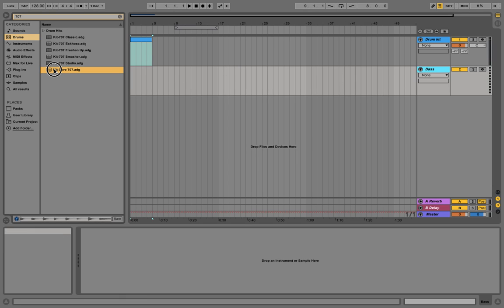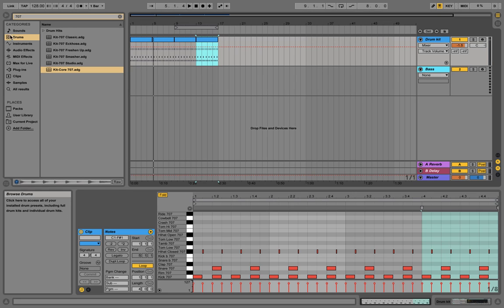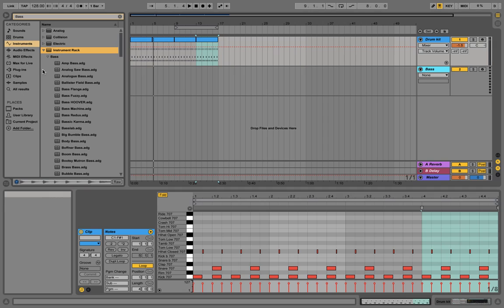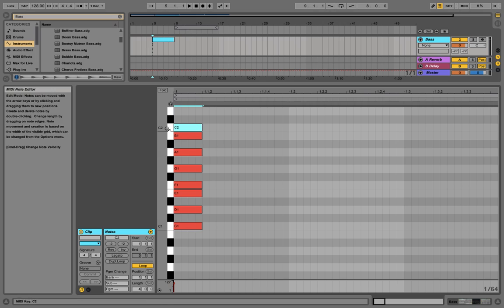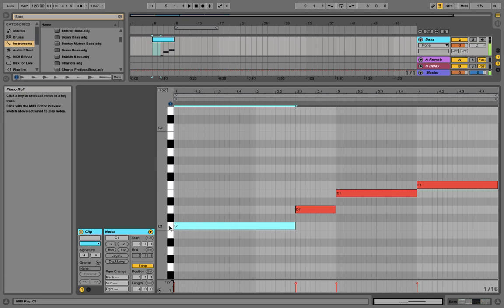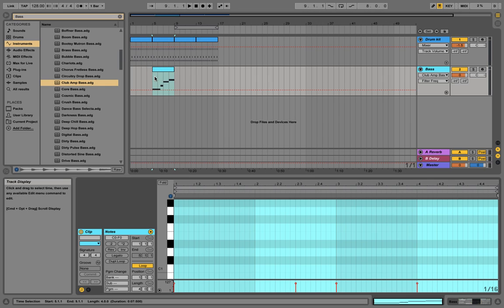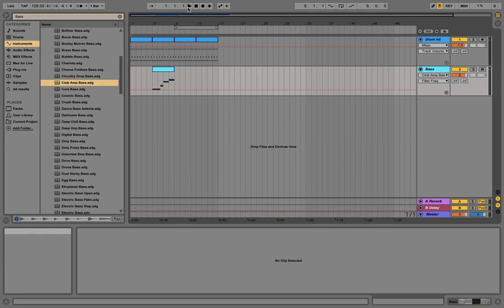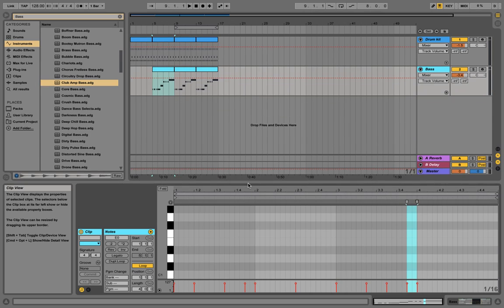How to create bass line for House Music | What is Bass Line | Importance of bass line !!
Hello Peeps!, Good to share my knowledge again with a Video which is what is bass and how to create bass or bass line in house or any EDM Projects.

In this video you will be learning how to create Bass line in a day and you will learn it step by step. I've used Ableton to describe and teach you'll about how to create baseline for House Music but you can apply the same rules in any Digital Audio Workstation .

I really hope you like this video!!

Amazon Music

Follow my Non Profit Organization

Thank you all for your support & love

Also please comment on what you wanna learn next so that i can come up with that ASAP!!!